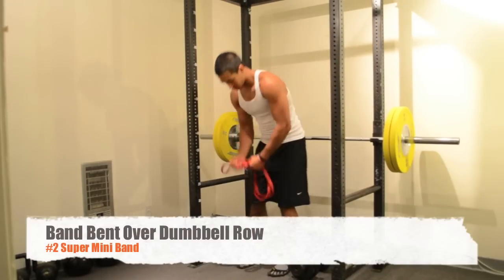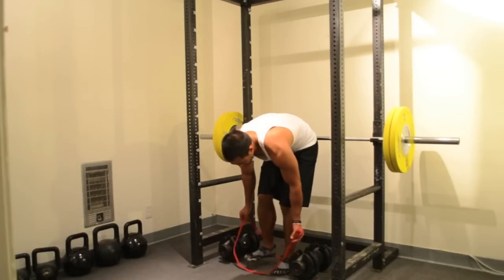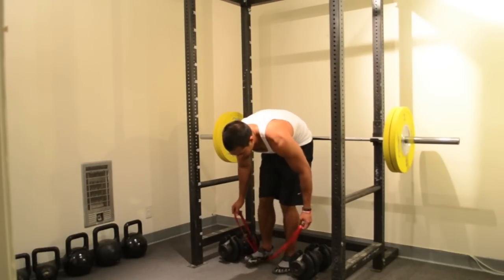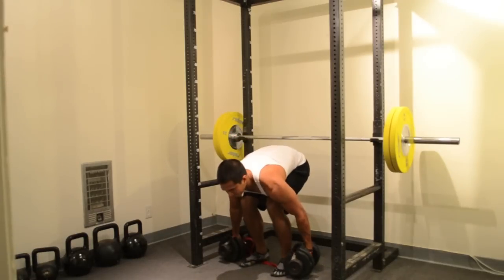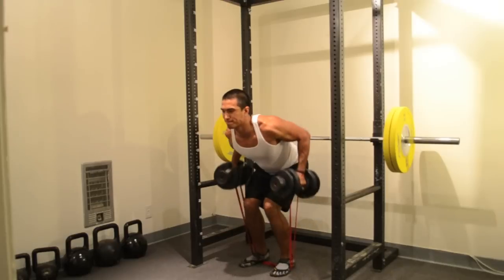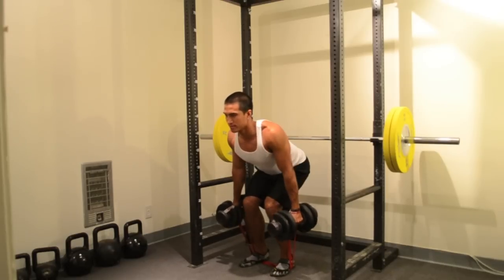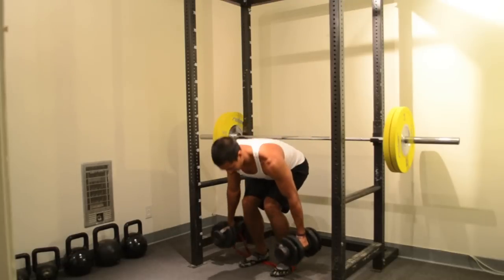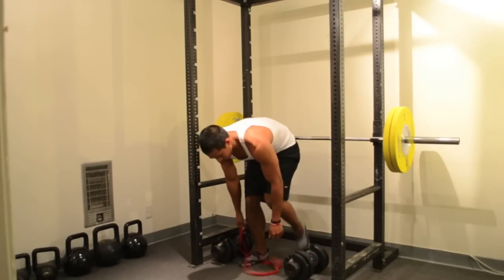Band Bent Over Dumbbell Row